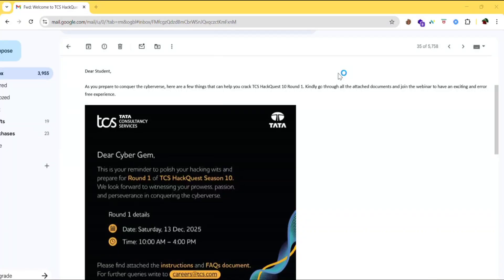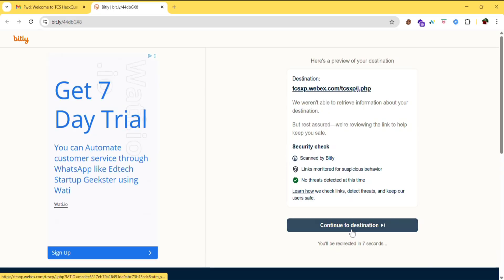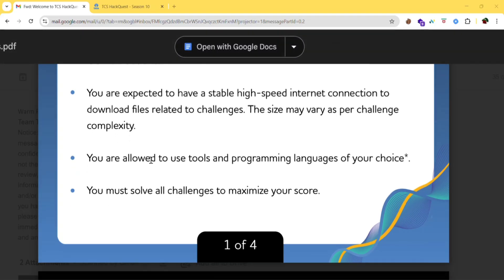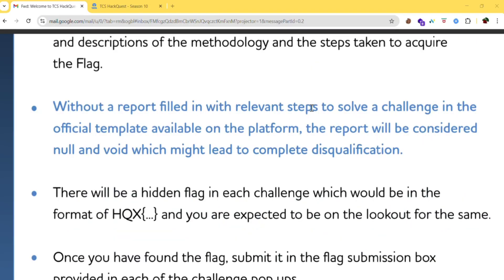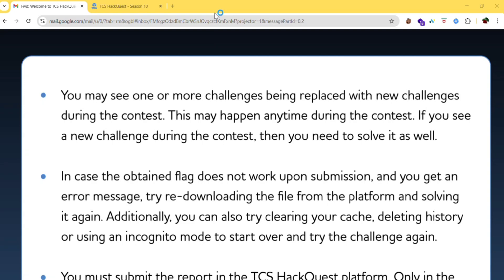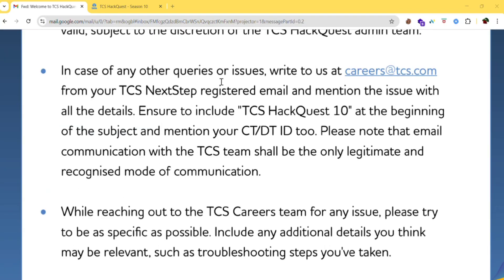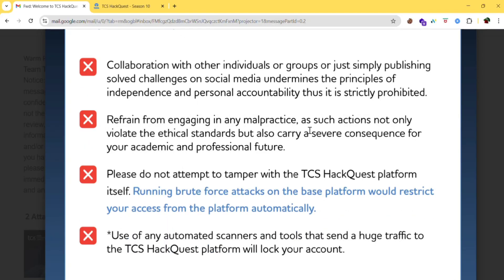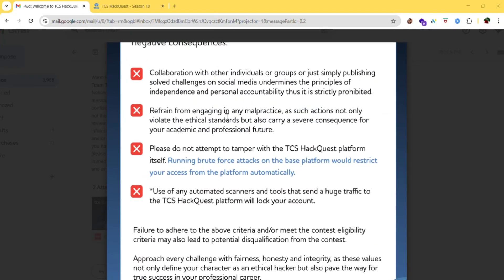🚨 TCS HackQuest Season 10 Round 1 ON DEC 13! | Full Instructions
TCS HackQuest Season 10 is here!
Round 1 is happening on 13 December 2025, from 10 AM to 4 PM, and this video gives you a clear breakdown of the official reminder from TCS, exam-day guidelines, FAQs, and everything you MUST know before you enter the cyber battleground.

Whether you are a Cybersecurity aspirant, a CTF beginner, or aiming for a TCS cybersecurity role, this video will help you stay fully prepared.

Round 1 date, time & format

Instructions from TCS email

What to expect in HackQuest

FAQs from the official document
🔥 Don’t miss your chance to become a Cyber Gem and join India’s top cybersecurity challenge by TCS!

⭐ All the best for your HackQuest journey!